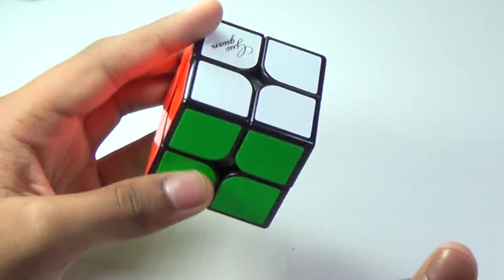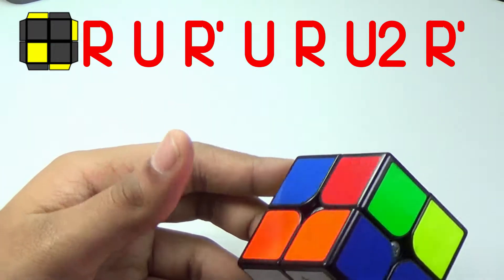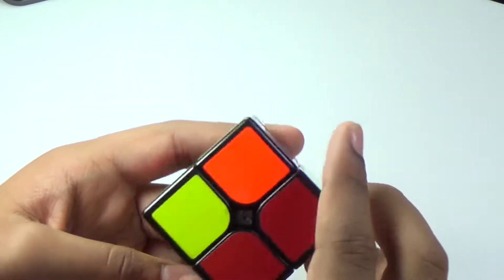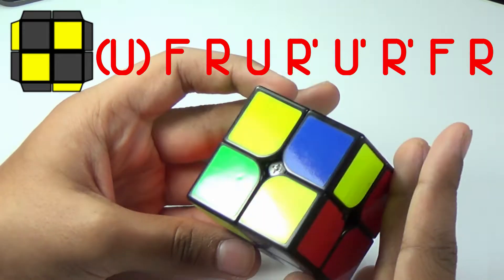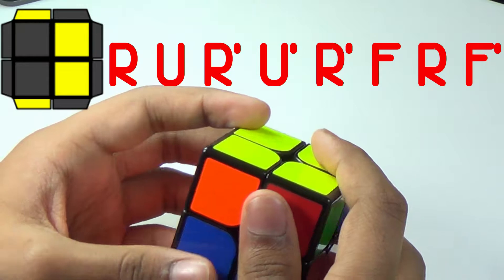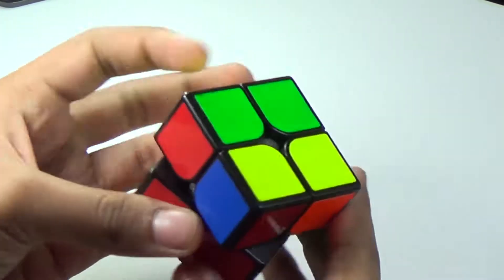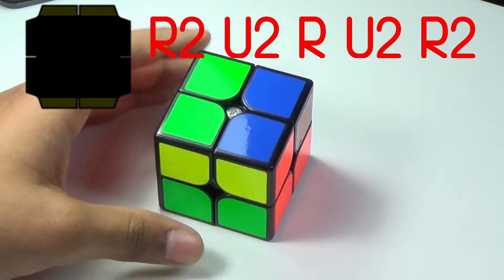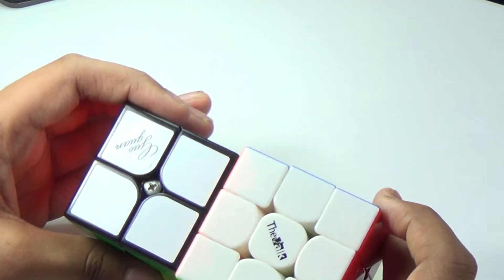How to Solve Full OLL for 2x2 + Tips & Tricks |Finger tricks and Execution [Tutorial]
•Hey guys what is going on it is TRC aka The Rock Cuber  here, back with another video . So today I will be teaching you guys all the oll cases that appear while solving a 2x2
OLL stands for orienting the last layer and here I will teach how to orient the last layer on the 2x2
Time Stamps

0:36  Sune
1:29 Anti -Sune
2:28 Bow Case
3:25 {Imp!}
4:01 Standing case without headlights
4:44  Standing case with headlights
5:35  Only One Headlight
5:59  2 Headlights
This video is part 2 of  a series called “ How To Solve a 2x2 “. This video is part two of the series

I have a put a lot of time and effort into this video so i hope you guys enjoy and
learn something from this video
Most of the algorithms used here apply to both the 2x2 and the oll on the 3x3
•Music  Used Through Out The Video
TheFatRat - Windfall

eleased on Tasty Records ● Download on iTunes ● Stream on Soundcloud ● Stream on Spotify ● Facebook ● Soundcloud ● Twitter Follow Tasty: ● YouTube ● Facebook ● Twitter ● Google+ ● Soundcloud ● Instagram

Make Sure U Leave  A Like !!
Let” s try and hit 10 likes  for  this  video

,it really motivates me to make more content for you guys !!
KEEP ROCKING AND KEEP CUBING
                                                         PEACE !!